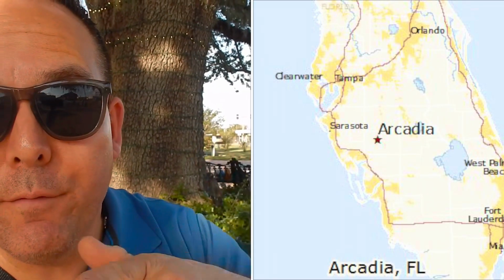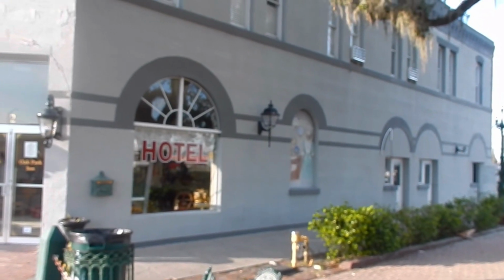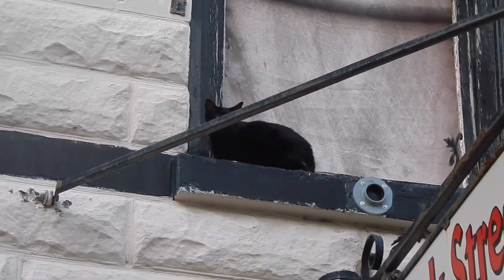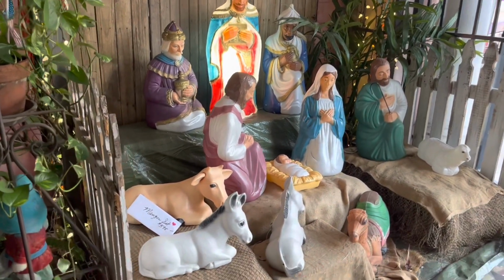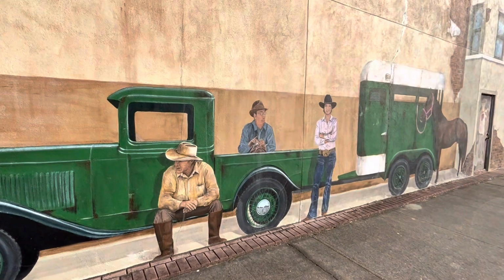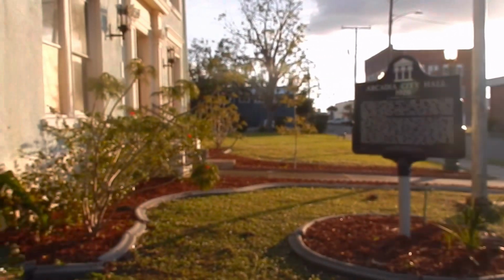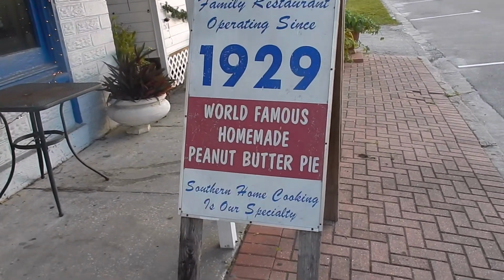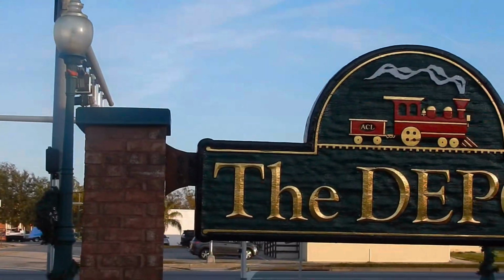Exploring Downtown Arcadia, Florida: Small Town Americana Charmingly Stuck Back In Time!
This is my quick stop to check out this gem of a Old Florida Small Town, Arcadia, Florida! Walking the streets of this old downtown is like walking back in time when things were old fashion & simply beautiful! Check out this piece of Old Americana!